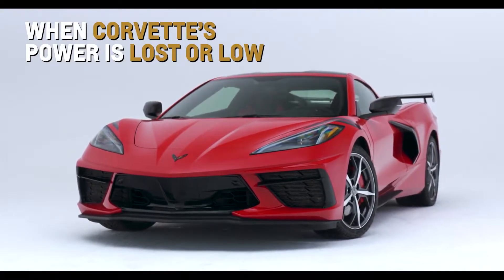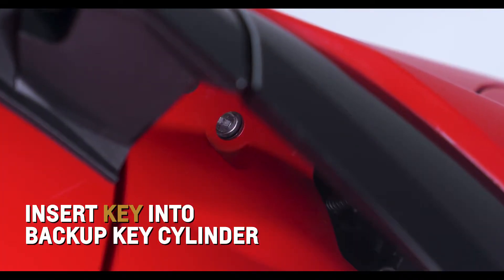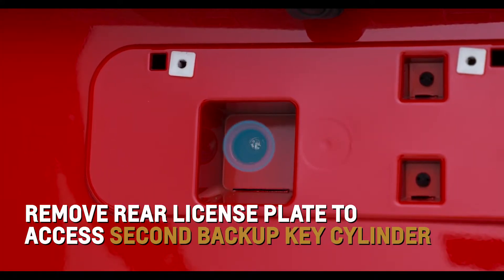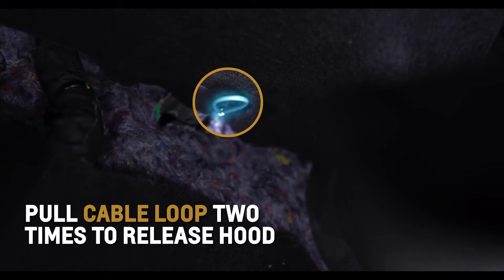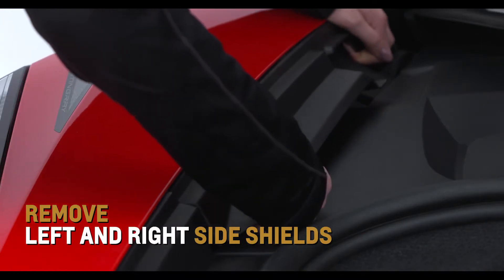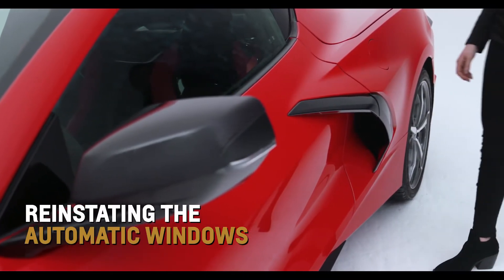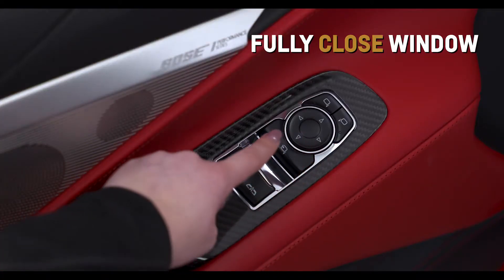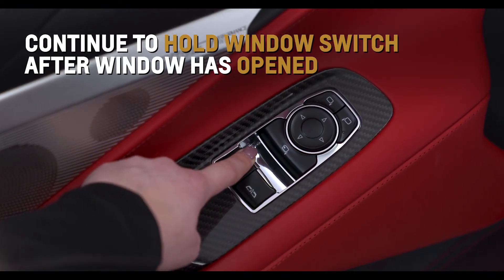Chevrolet Corvette C8 | Access without Power | RMP Chevrolet Regina, SK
If your Corvette’s power is lost or low, there are several ways to access your vehicle. Watch to learn more.